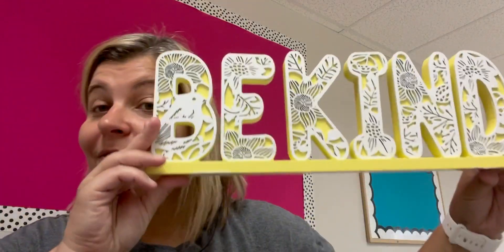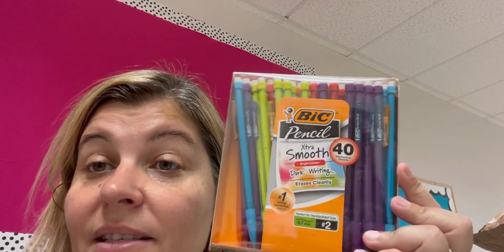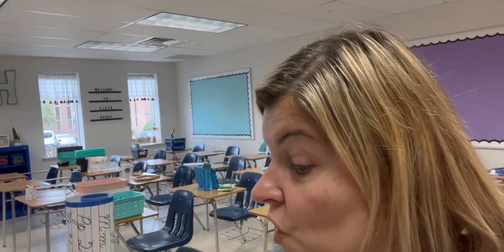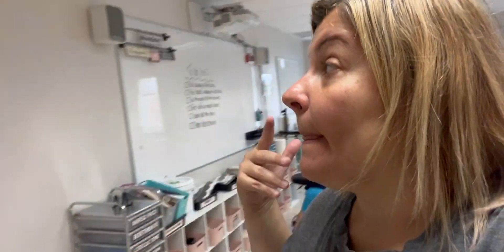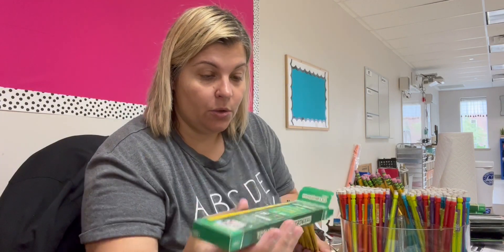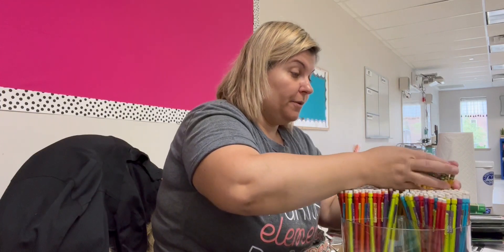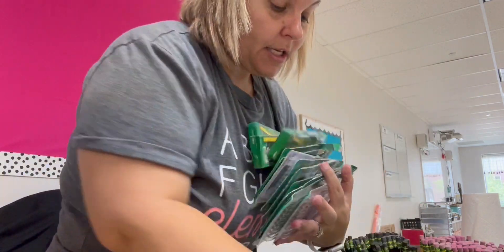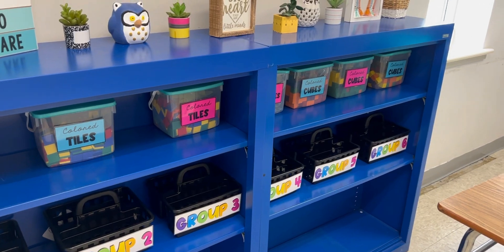Classroom Setup Day 3 - Part 1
Follow along as I setup my 6th grade Math classroom for the 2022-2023 school year!

🍎 Amazon Wishlist